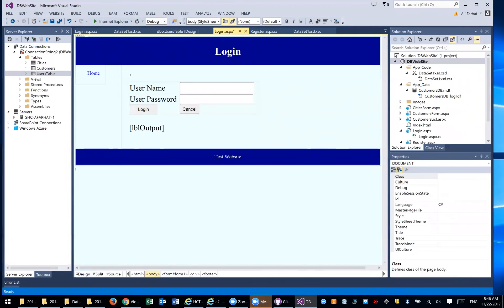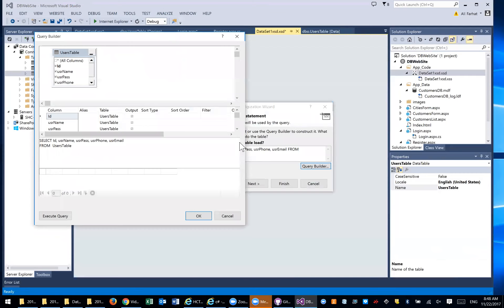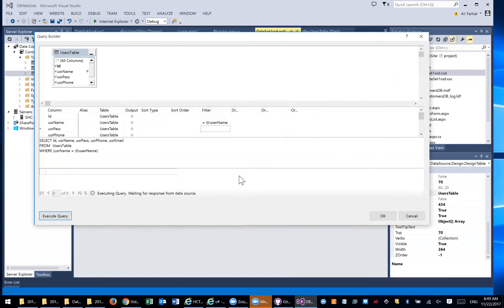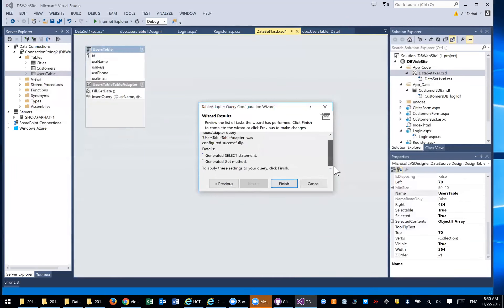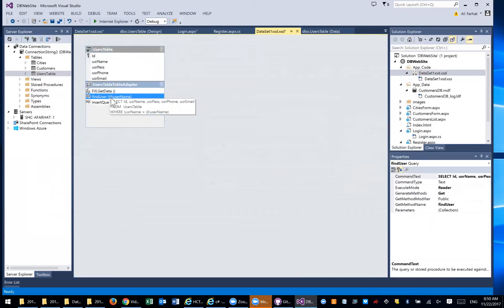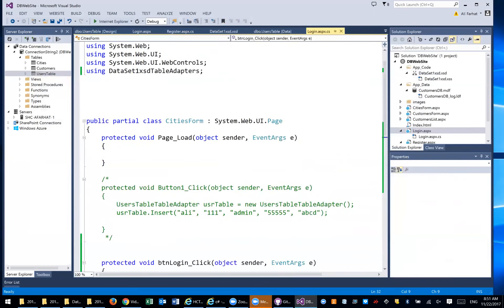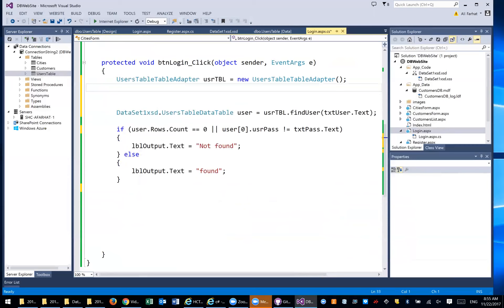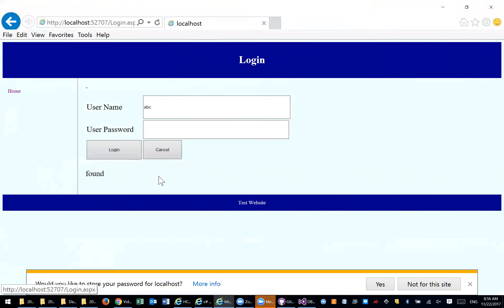Using Database in a ASP.Net website User Login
This video is a continuation to the previous video.  In here I show you how to use Dataset in an ASP .NET project to login users.